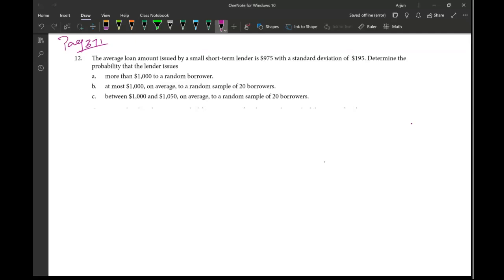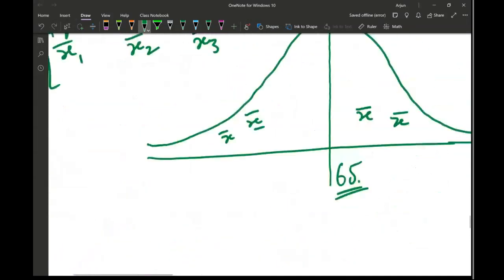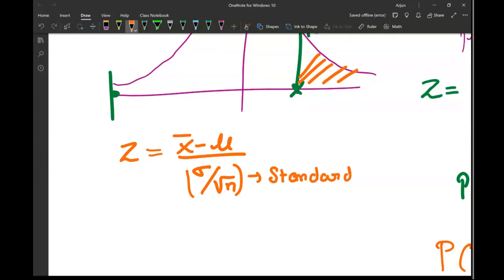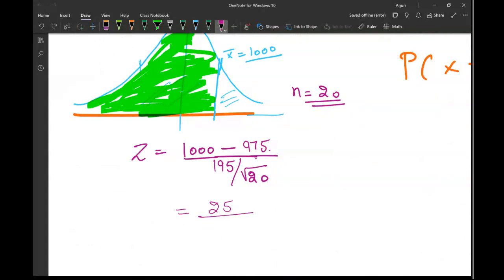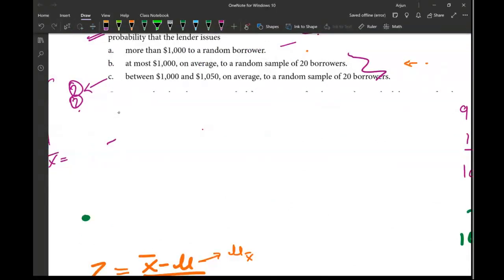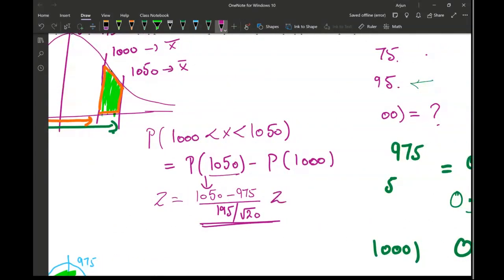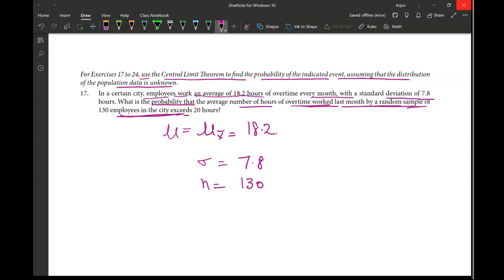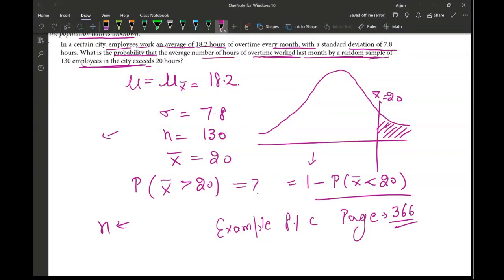clt Chapter 8.1